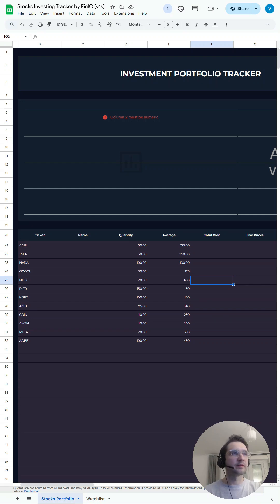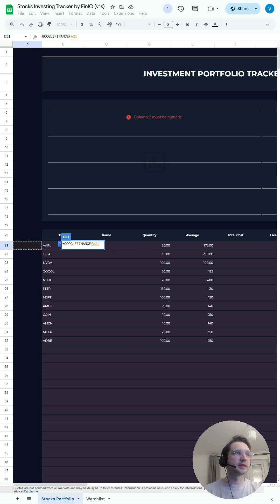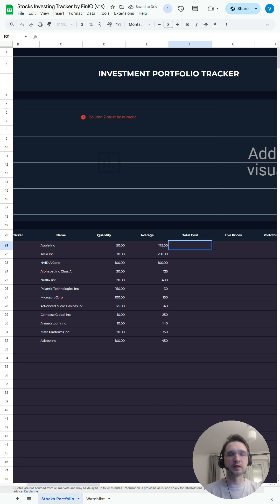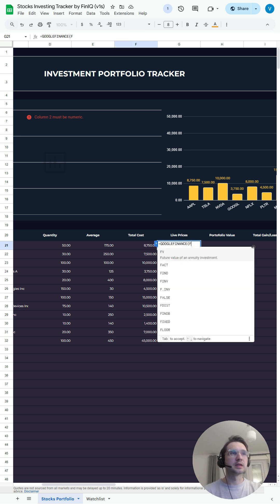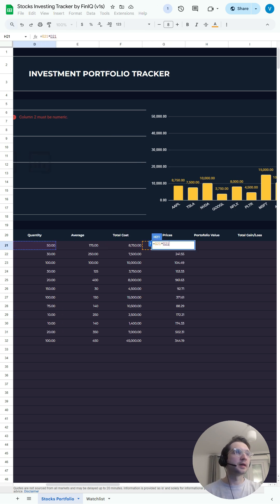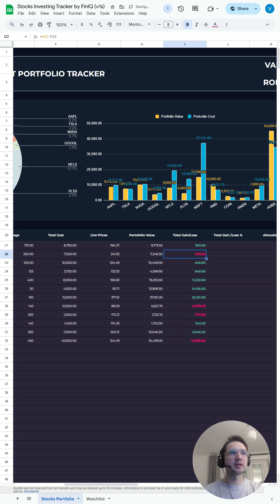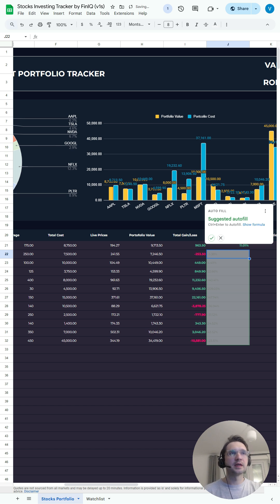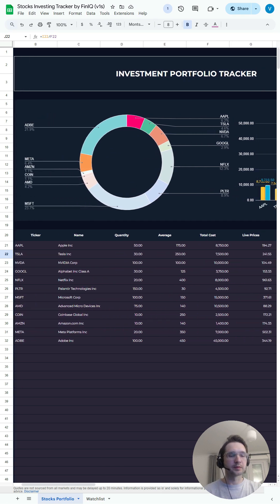Make a Professional Stock Portfolio Tracker in Google Sheets for FREE!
🎥 How to Build a Stock Market Portfolio Tracker in Google Sheets (Step-by-Step Tutorial) 📈

Want to track your stock investments like a pro — for free? In this video, I’ll walk you through how to create a fully functional Stock Market Portfolio Tracker in Google Sheets from scratch.

✅ 100% customizable
✅ Works with live market data

📌 What you’ll learn in this tutorial:
How to pull live stock prices using the GOOGLEFINANCE function

Set up your capital invested vs. current value tracker

Build dynamic asset allocation charts for instant insights

Track individual stock performance over time

Add a clean and simple watchlist to monitor potential buys

Format and automate your sheet like a boss!

💡 Whether you’re just getting started with investing or want to upgrade your tracking game, this video will give you a solid, hands-on method to stay on top of your portfolio in real-time.

📣 Drop your questions or requests for advanced features in the comments — I reply to everyone!